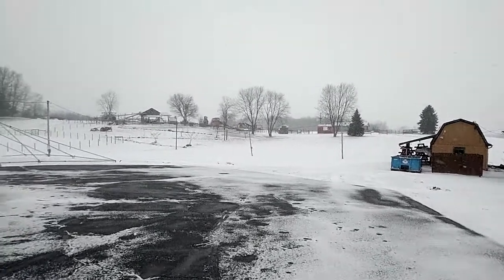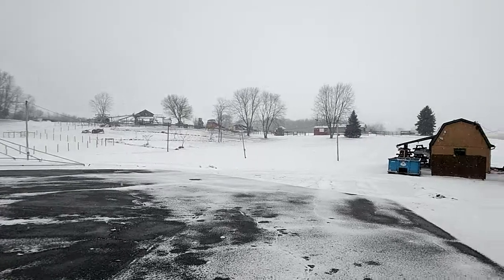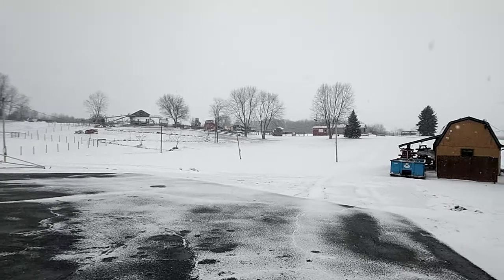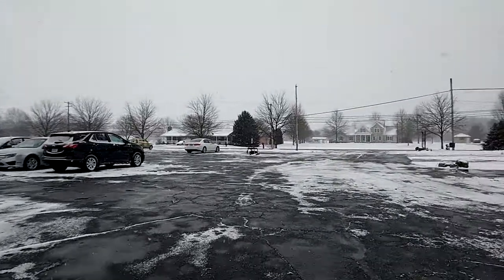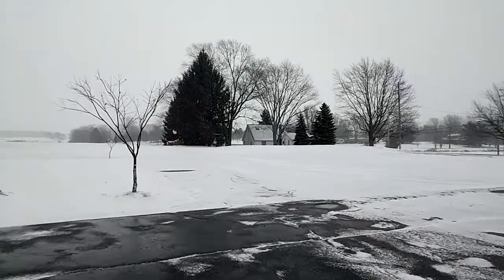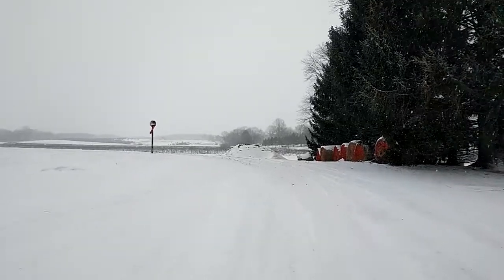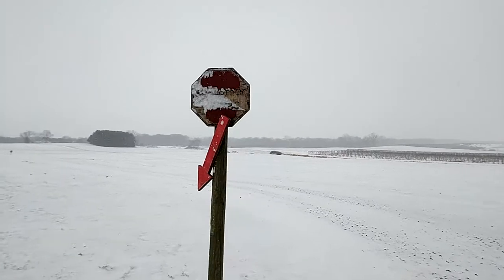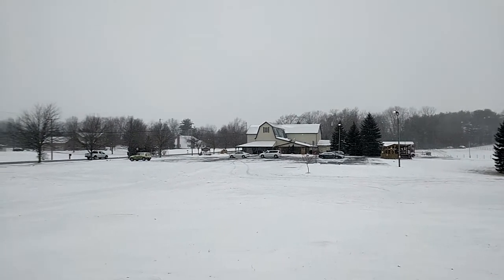Outside grounds for 2019 Ohio Agri-Tourism Conference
A look outside on snowy day.  Preview for the Ohio Agri-tourism Conference 2019